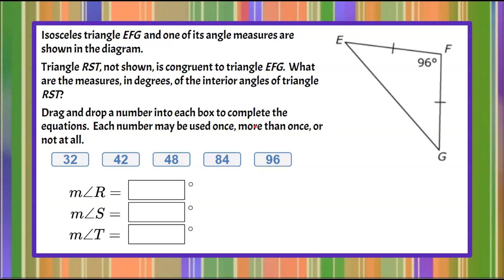Congruent Triangles & Their Angle Measures | 8.G.A.5 💗💙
In this math video we will learn about congruent triangles & their angle measures.  We will review the definition of congruent figures which is that congruent figures have corresponding sides and corresponding angles that are congruent.  Congruent figures have the same shape and the same size.  Using the definition of congruent figures, we will understand that the corresponding angles of the given triangle are the same as the unknown triangle.  We will label the triangles vertices to match understanding the order as they are named is the same.  We will use the Interior Angles of a Triangle Theorem which states that the three interior angles of a triangle have a sum of 180 degrees.  Since the triangle is an isosceles triangle, we know that the two angles opposite the congruent sides are also congruent.  We will determine the missing angles.  An exemplar solution is modeled and explained.

00:00 Introduction
00:07 The Question
01:09 Understanding the Problem
01:20 Congruent Triangles
01:37 Corresponding Angles
02:07 Measure of the Given Angle
02:32 Angles of an Isosceles Triangle
02:49 Sum of Interior Angles of a Triangle
02:55 Solve for the Missing Angles
03:24 The Solution

Geometry
8.G.A.5 Determine the angle measures of a triangle that is congruent to a given triangle.

Geometry 8.G
8.G A. Understand congruence and similarity using physical models, transparencies, or geometry software.
8.G.A.5.  Use informal arguments to establish facts about the angle sum and exterior angle of triangles, about the angles created when parallel lines are cut by a transversal, and the angle-angle criterion for similarity of triangles.